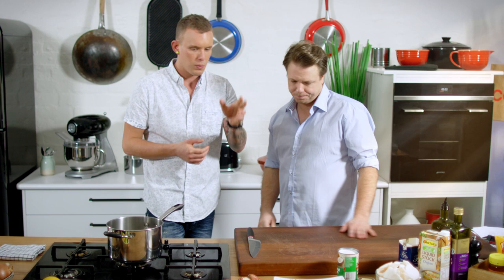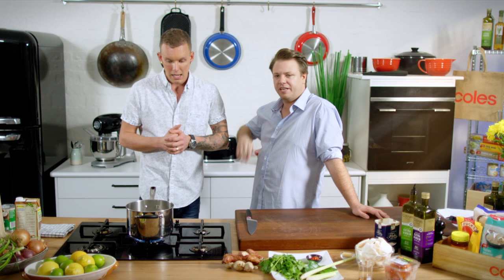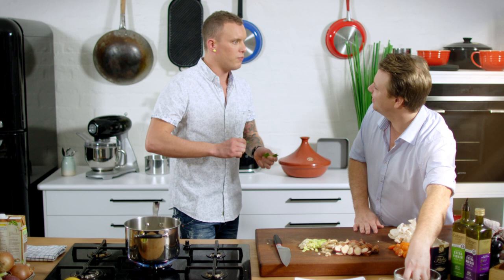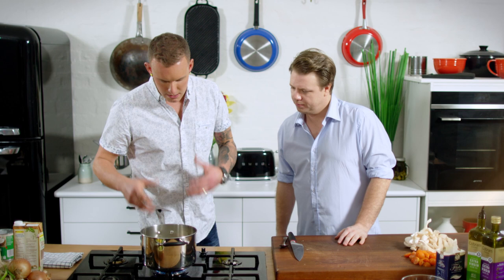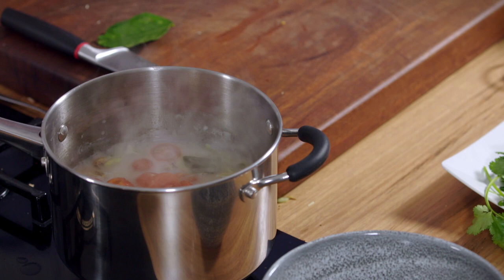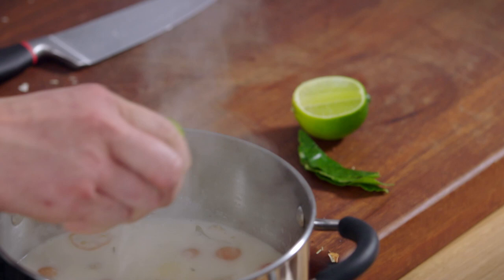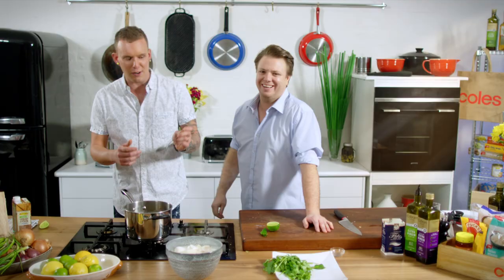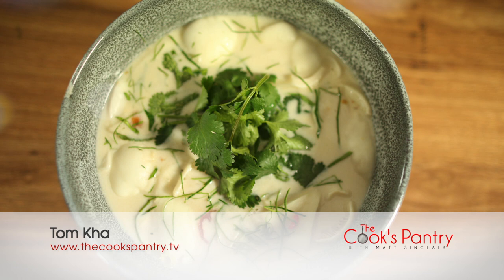Tom Kha by Matt Sinclair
Join Matt and Michael as they make this classic Tom Kha! As seen on The Cooks Pantry.